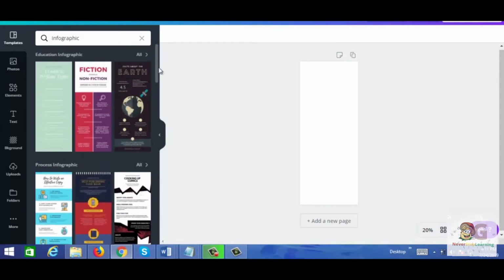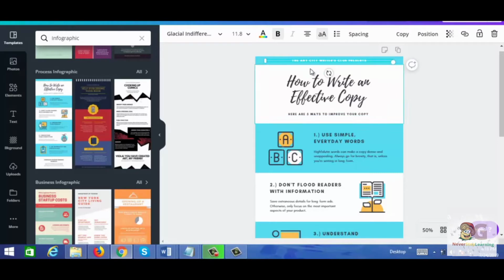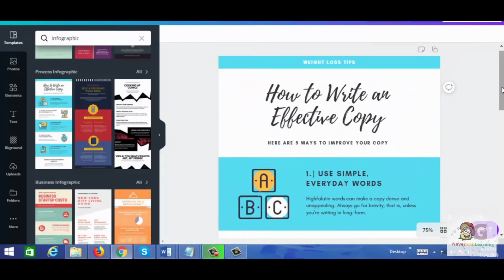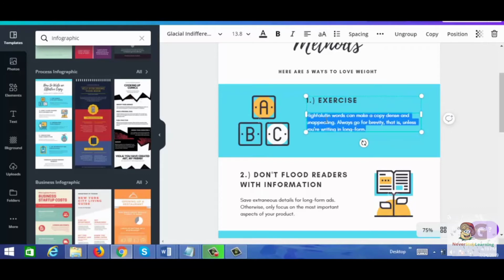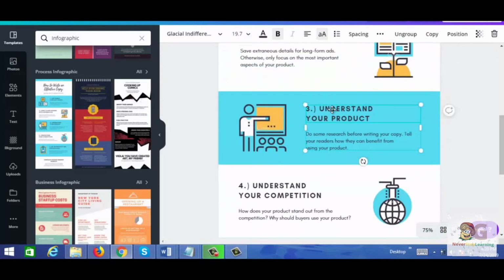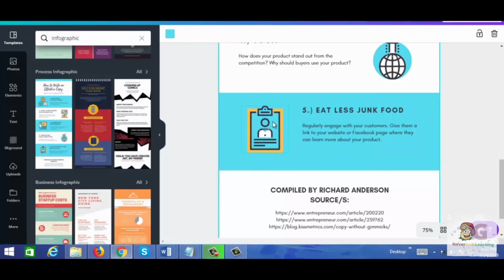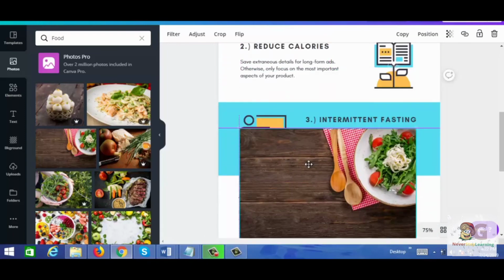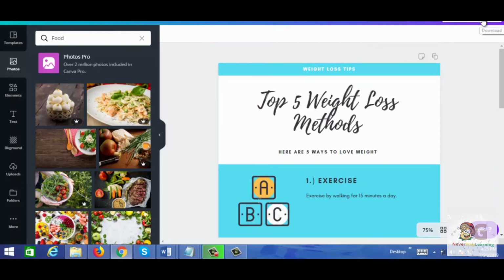How to create infographics with canva 2022 / Canva tutorial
How to create infographics with canva / Canva tutorial

In this video you will learn how to create inforgraphics step by step.
About Course : This course will guide you regarding how to create a whole range of graphics such as graphs, mindmaps, flyers, quotes, infographics, prints and even edit your photos plus a whole heap more in order to earn great amount of money for the expansion of your online business.